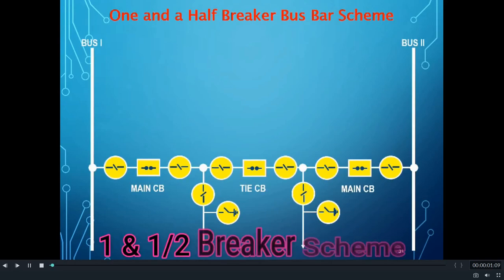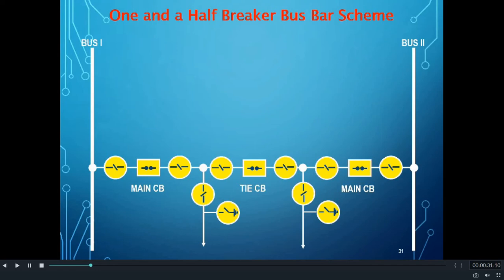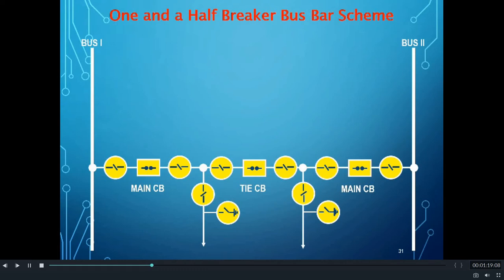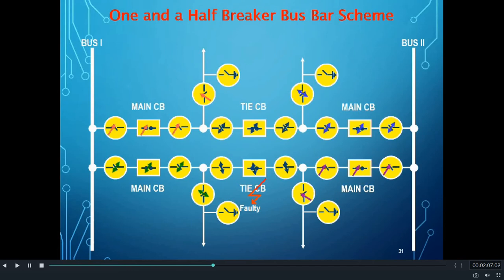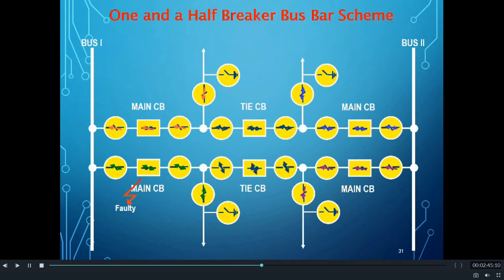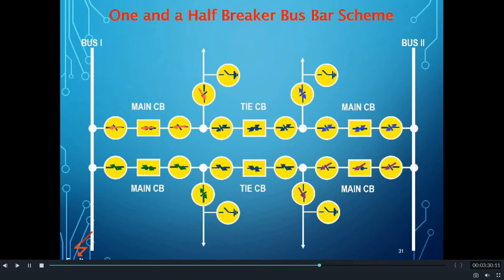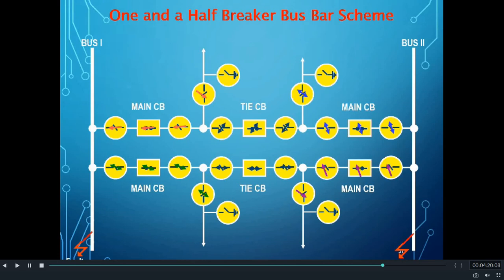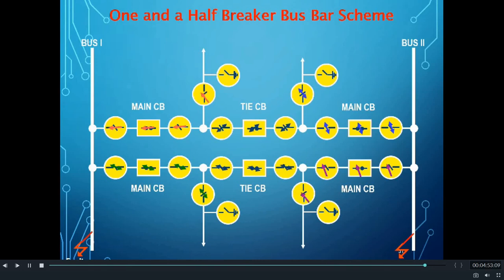BusBar Scheme: One & Half Breaker Scheme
Working of One & Half Busbar Scheme. How One & Half Busbar Scheme is advantageous over other Busbar Scheme?